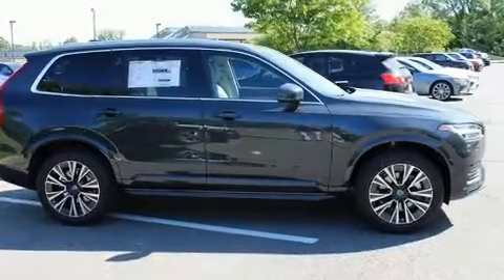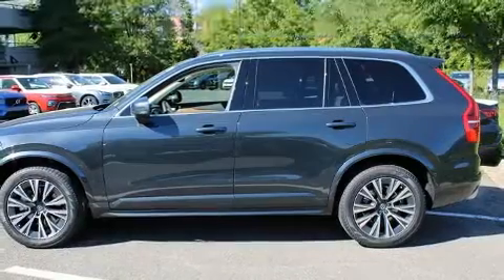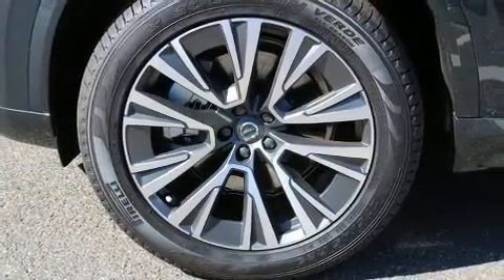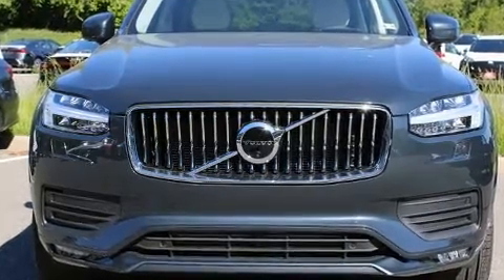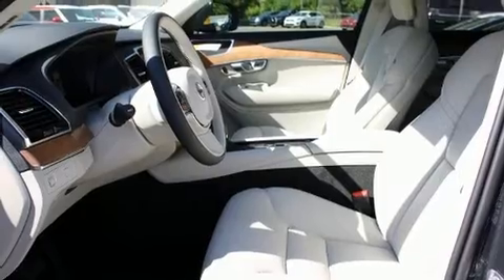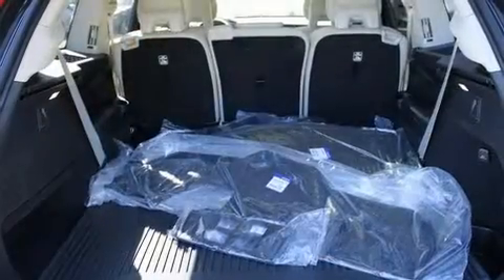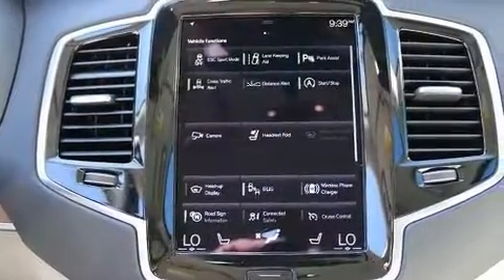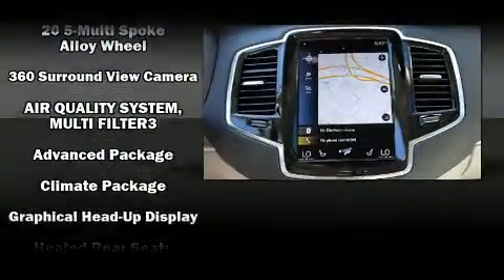2021 Volvo XC90 T6 Momentum 7 Passenger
1119 West Broad St.

Climb inside the 2021 Volvo XC90. Smooth gearshifts are achieved thanks to the efficient 4 cylinder engine, and for added security, dynamic Stability Control supplements the drivetrain. Turbocharger technology provides forced air induction, enhancing performance while preserving fuel economy. Volvo prioritized fit and finish as evidenced by: leather upholstery, automatic dimming door mirrors, power front seats, automatic temperature control, power moon roof, power door mirrors and heated door mirrors, and much more. Rear passengers enjoy the seat heating functionality, keeping them warm during the winter months. The unique heads-up display projects vehicle information onto the windshield, including speed, gear selection and engine speed. Drivers benefit by not having to take their eyes off the road. Volvo also prioritized safety and security by including: dual front impact airbags with occupant sensing airbag, head curtain airbags, traction control, brake assist, anti-whiplash front head restraints, ignition disabling, an emergency communication system, and 4 wheel disc brakes with ABS. You'll never lose visibility with rain sensing wipers, which activate automatically when the drops start to fall. We have the vehicle you've been searching for at a price you can afford. Please don't hesitate to give us a call.